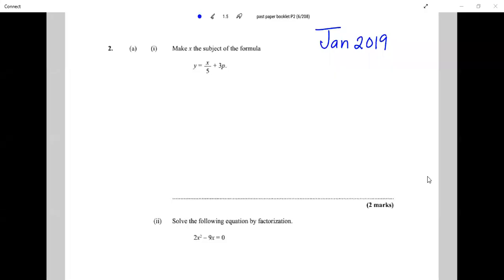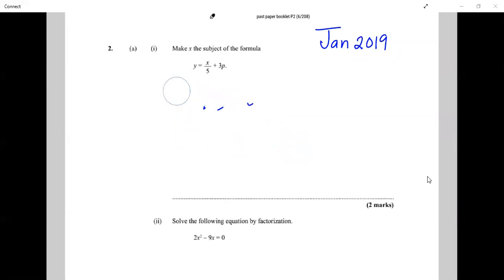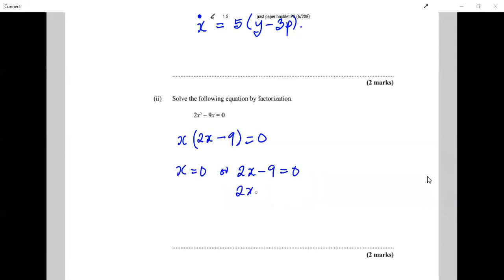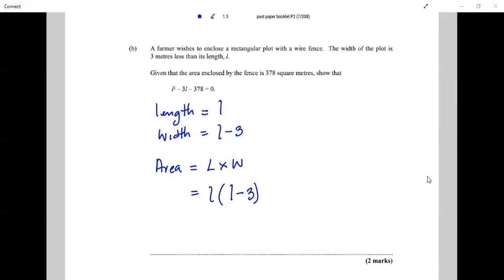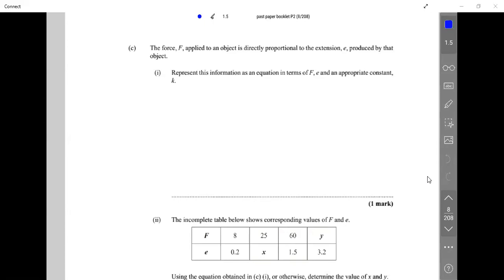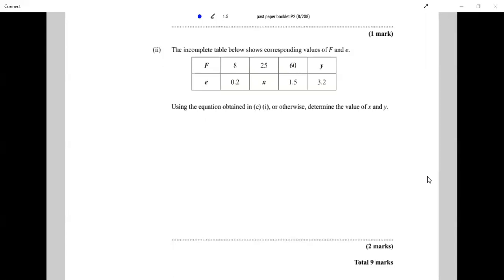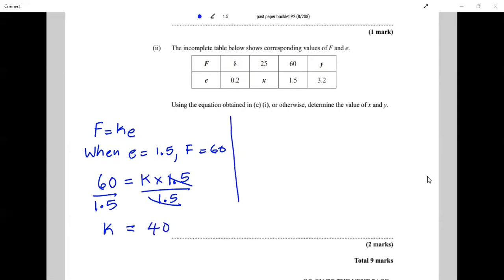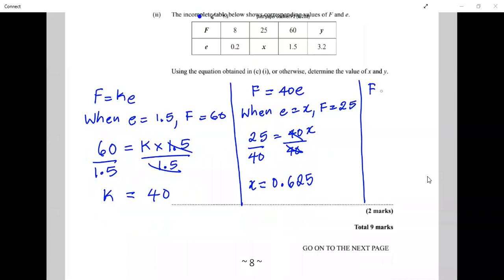1 - Jan 2019 Q2